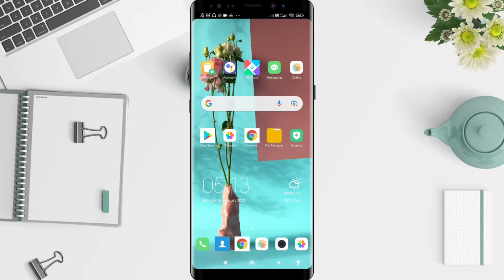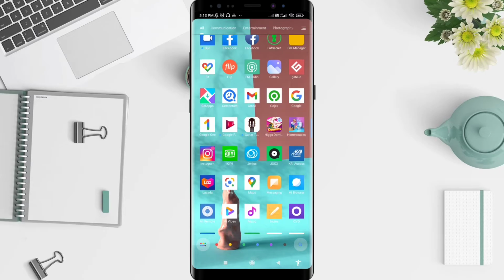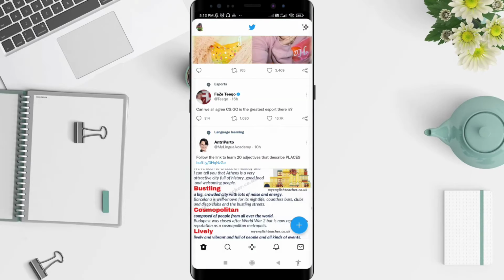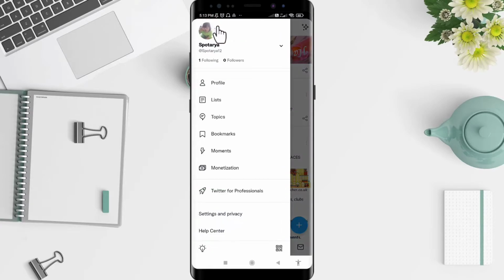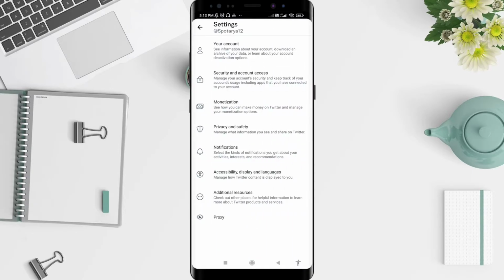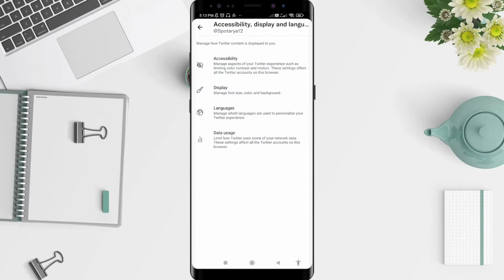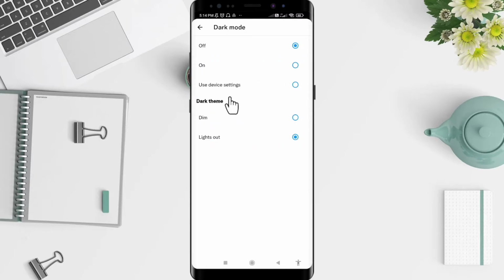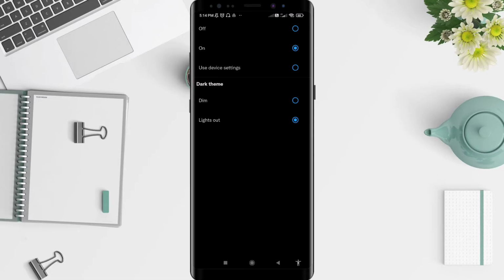How To Dark Mode Twitter On Android | Twitter Tutorial For Beginners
Hi guys, in this video I'll show you how to dark mode twitter on android.